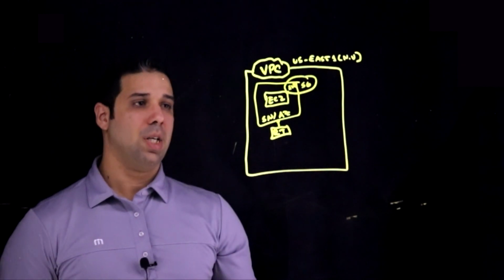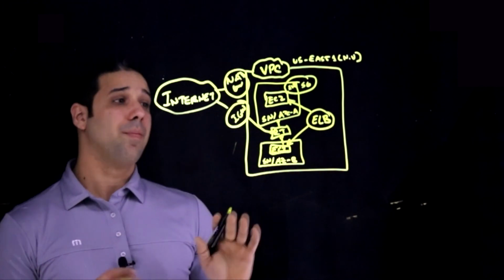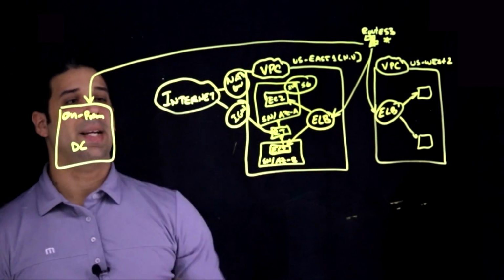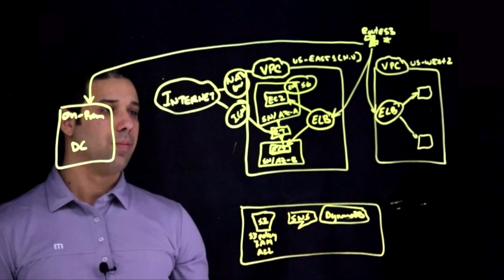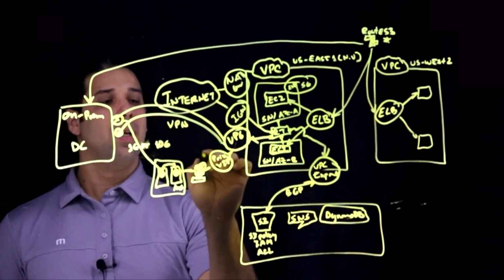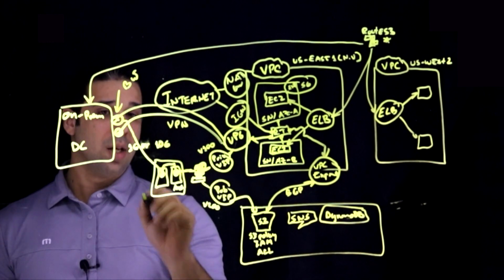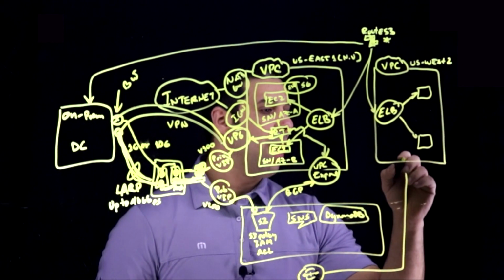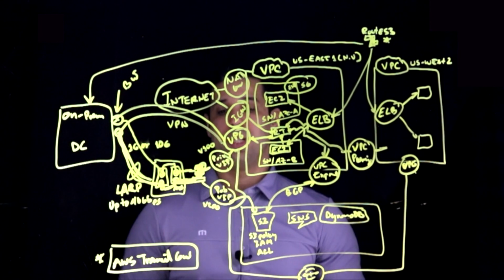Evolution of Networking in AWS Public Cloud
In this LED lightboard video, Senior Network Engineer, Carlos Fernandez discusses the Evolution of Networking in AWS Public Cloud.